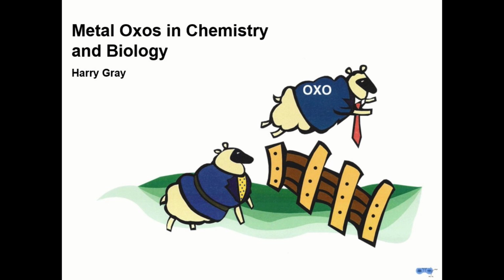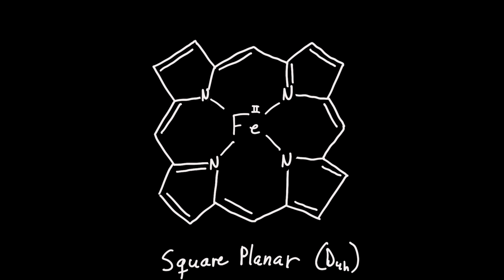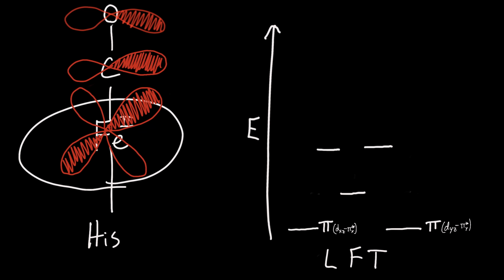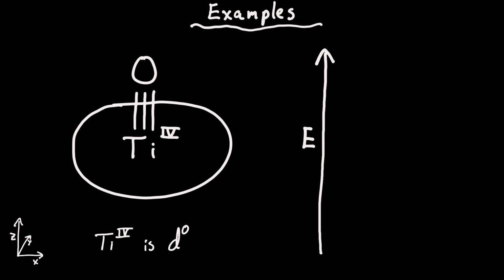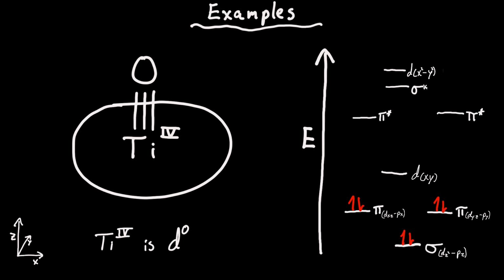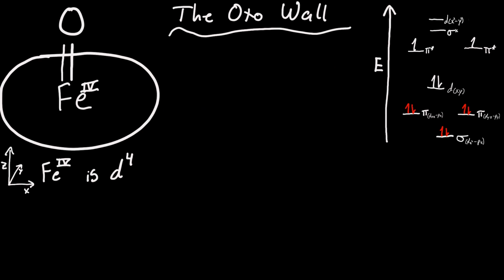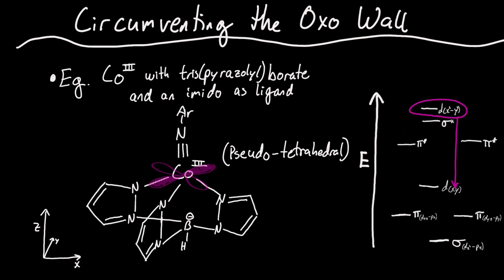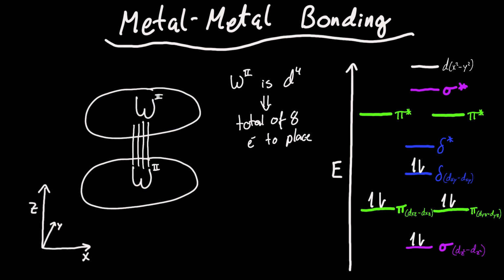Ligand Field Theory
Ligand field theory is an improvement on crystal field theory and provides the standard framework for discussion of transition metal complexes.